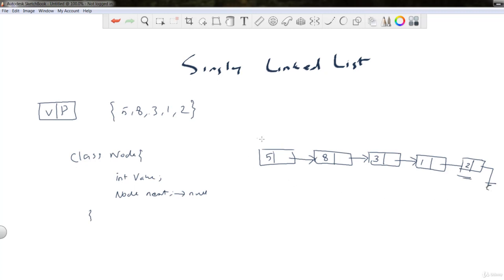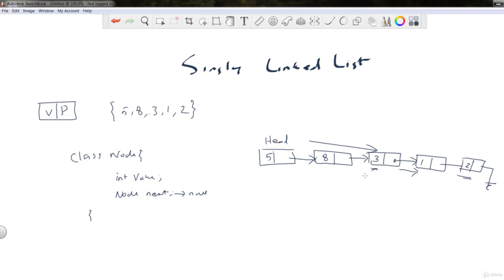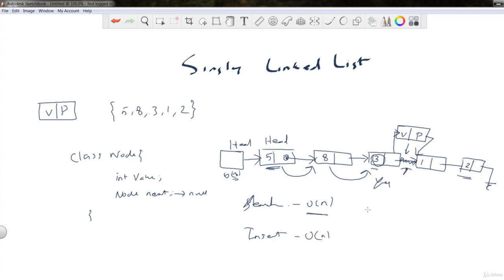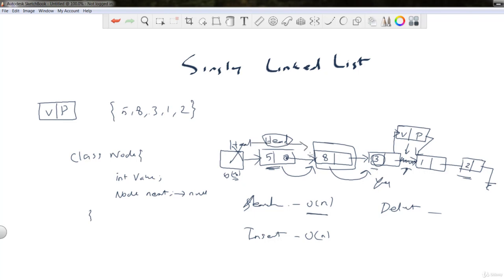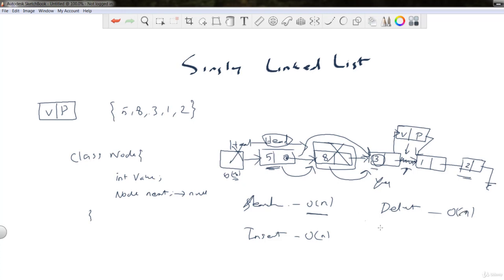Singly Linked List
Singly Linked Lists are a type of data structure. ... In a singly linked list, each node stores a reference to an object that is an element of the sequence, as well as a reference to the next node of the list. It does not store any pointer or reference to the previous node.